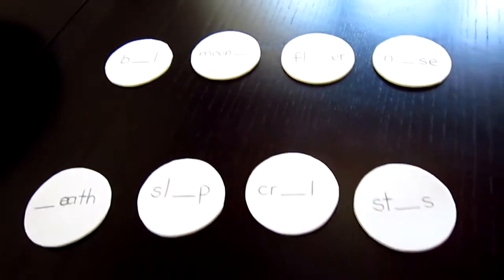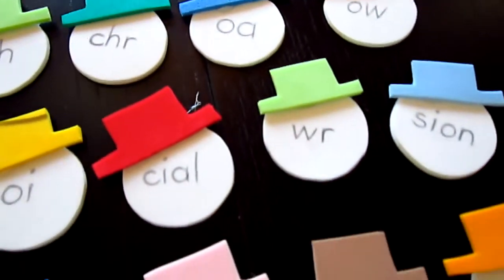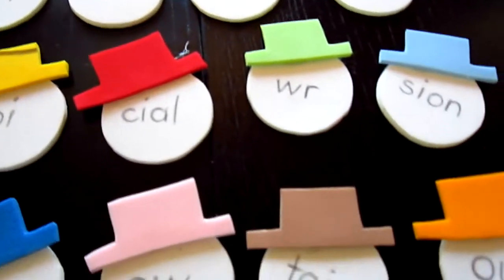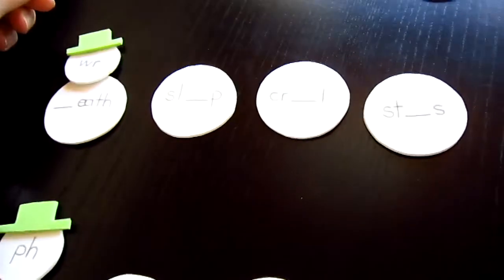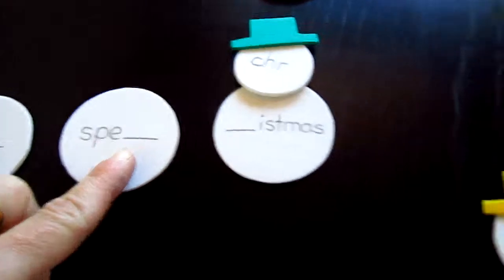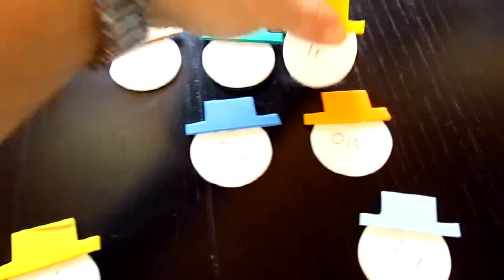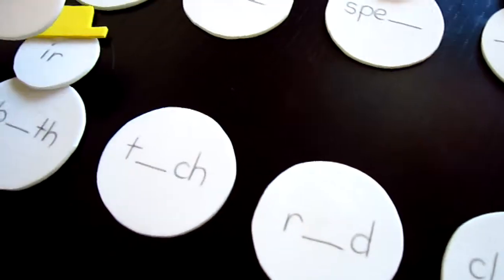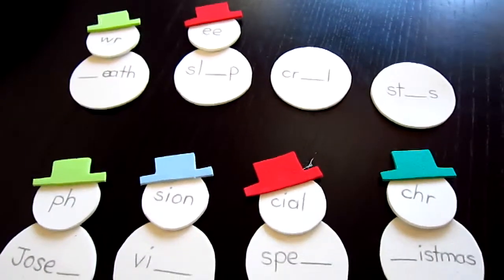Grade 1 - Reading special sounds on snowmen game.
Theme: Snowman, snow, winter, seasons, cold, white, hats.
Good review game for difficult sounds and phonetic words. Great spelling practice too.

Ideas for early learning and teaching young children.